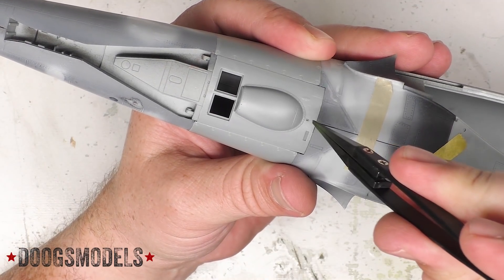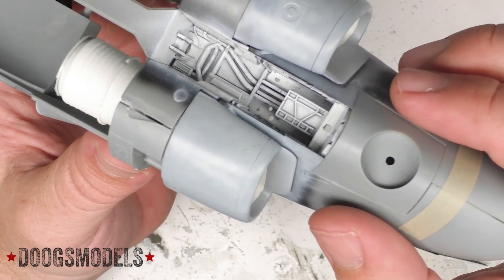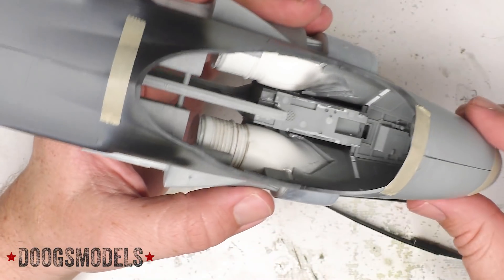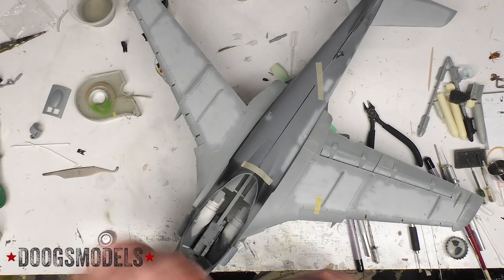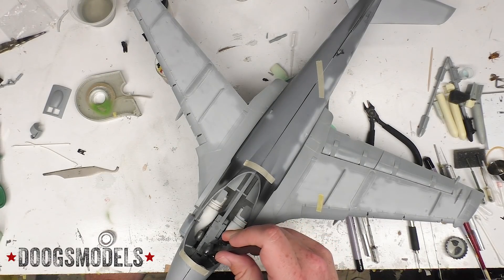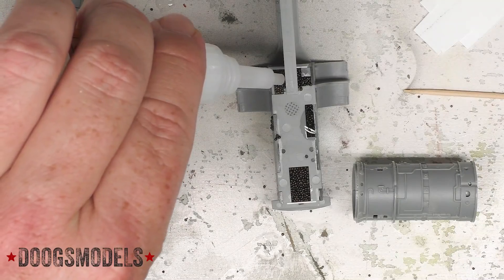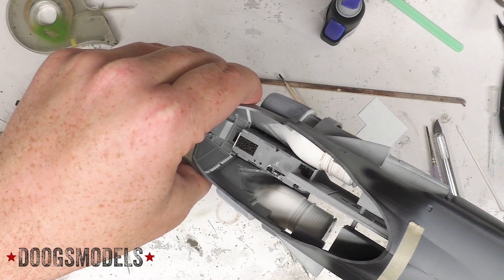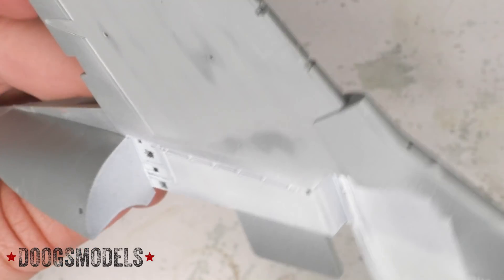A-6E Intruder Build 09 - Finishing the Cockpit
Putting the finishing touches on the cockpit, plus some gearbay, FLIR turret and weight action.